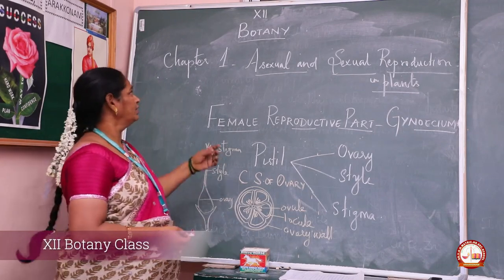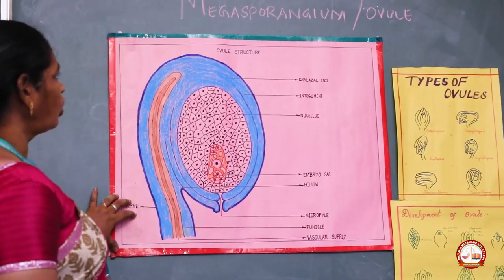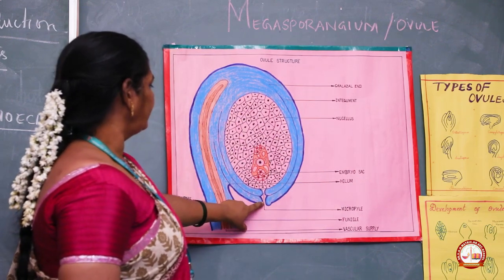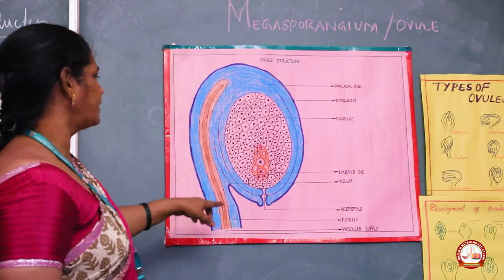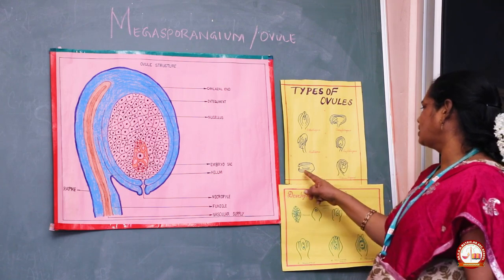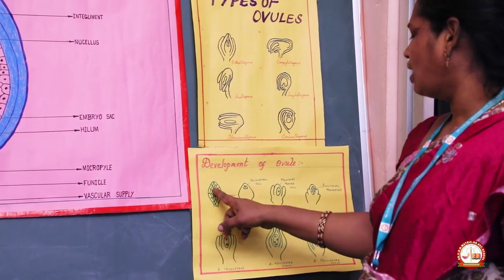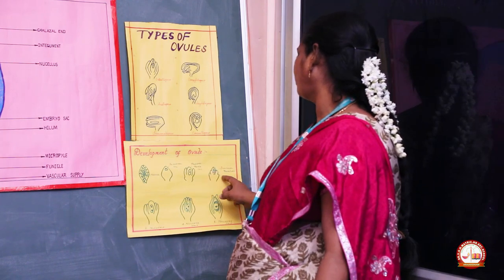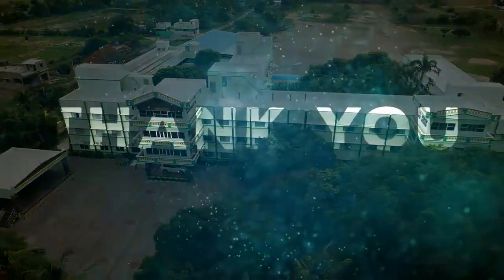CLASS XII | Bio-Botany | CHAPTER_1 | ASEXUAL AND SEXUAL REPRODUCTION IN PLANTS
CLASS XII
BIO_ BOTANY

CHAPTER_1
ASEXUAL AND SEXUAL REPRODUTION IN PLANTS

DISCUSSION ABOUT THE STRUCTURE OF OVULE AND ITS TYPES, DEVELOPMENT OF MONOSPORIC OVULE

We Dr.VGN Matric Hr Sec School,Arakkonam provides both scolastic and extra_curricular, admirably sets the precise ambience to facilitate excellent teaching learning environment.We are working towards the 36 years of success to enrich your curriculum and practices with high_quality teaching material.To advertise the excellent reputation of the early Education among our student community.

The following materials we have enclosed,study material, Question bank,